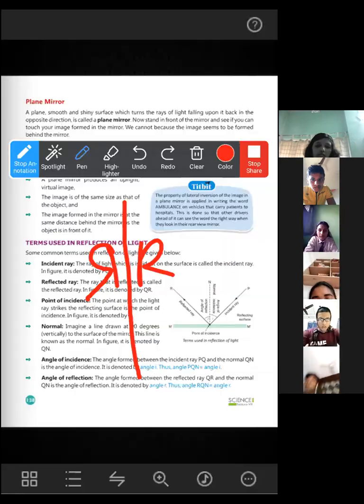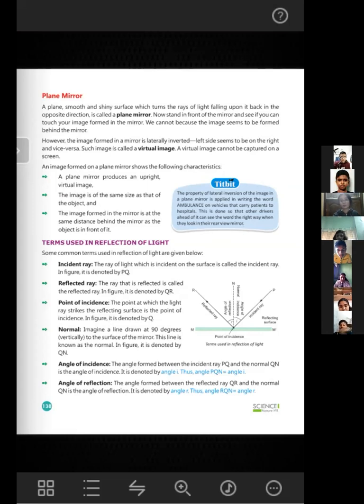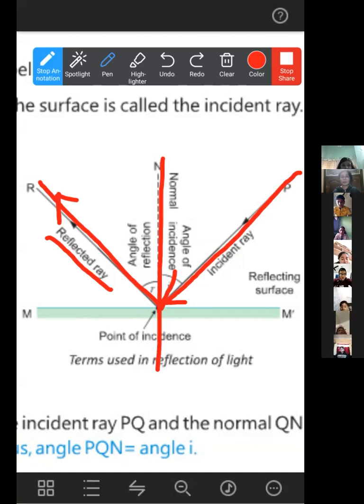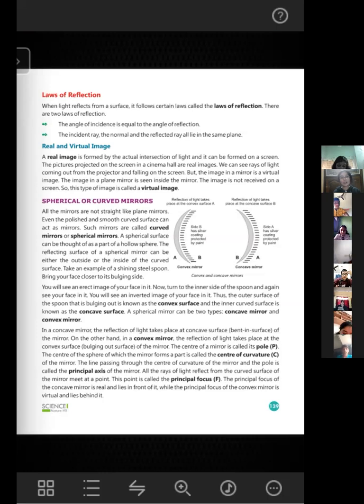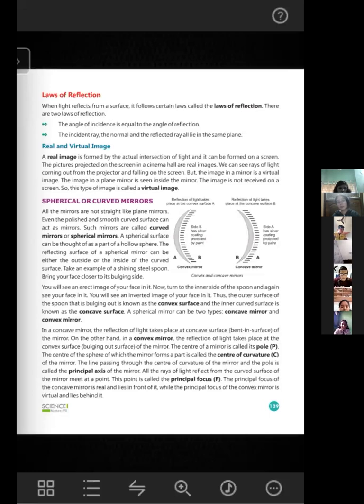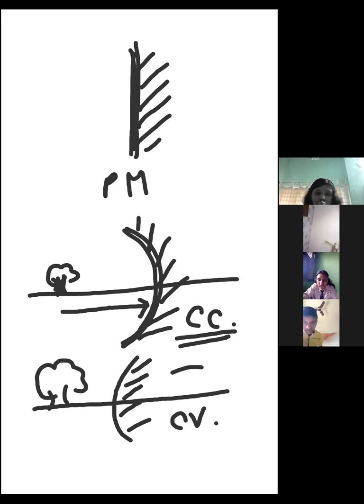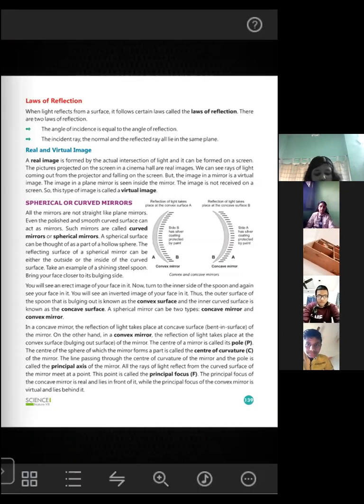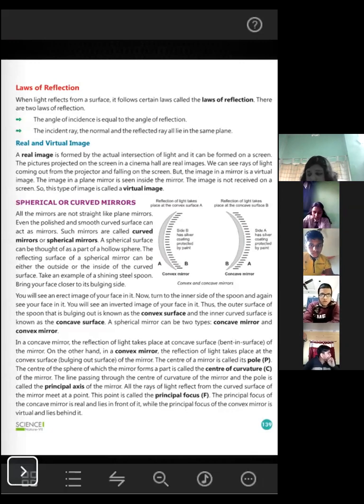Online Classes | 05.01.2022 | STD-VII | Science